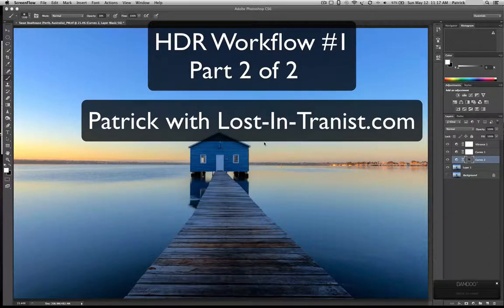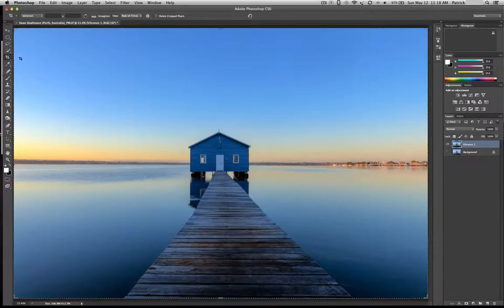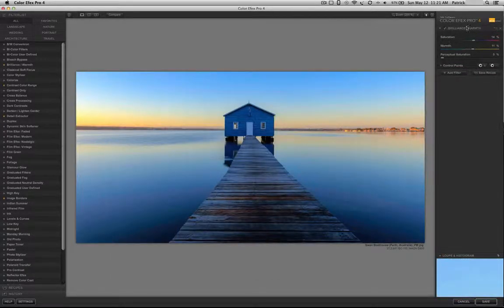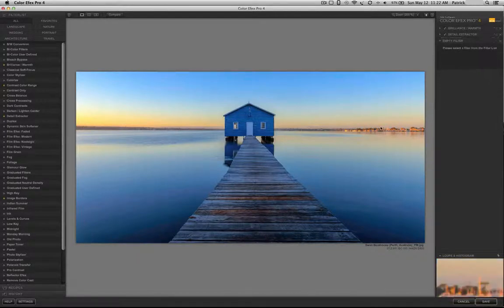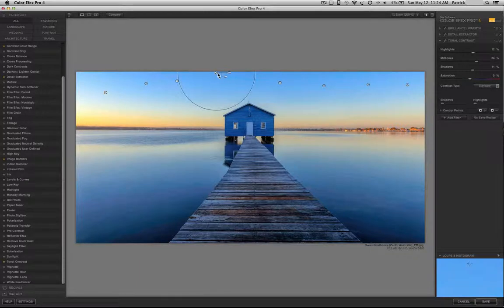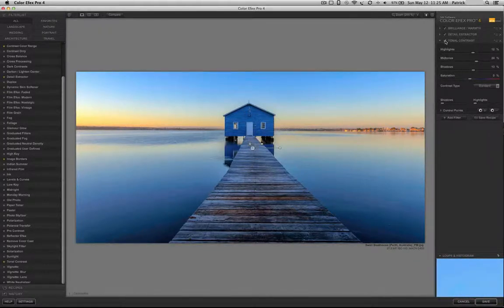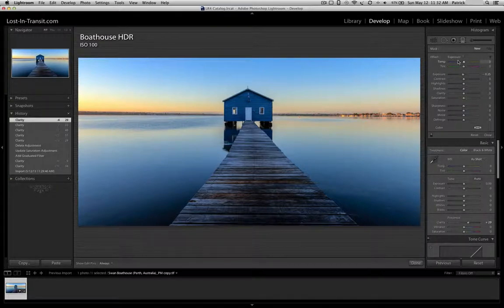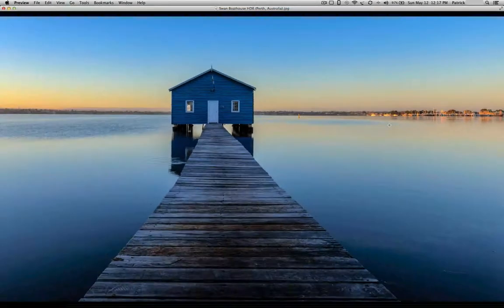HDR Workflow Part 3 Boathouse Tutorial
This is the first video upload of Lost-In-Transit.com. After several requests to upload a video showing how we do HDR photography we decided to do so. We thought there were plenty of tutorials covering this topic but we had enough requests to make one ourselves.

This is Part 3 of a 3 part tutorial for a VERY simple HDR processing. The image selected is basic in order to keep the first tutorial very simple. The photos will become more involved and interesting.

If you would like to download the RAW files please visit Lost-In-Transit.com. There are also some great HDR images to browse through to see where we will ultimately get to with these tutorial videos.

We used Lightroom 4, Photomatix Pro, Photoshop CS6 & ColorEfex Pro in order to produce the image.

We will be adding more videos with more complicated and stunning HDR images in the future so please check back!